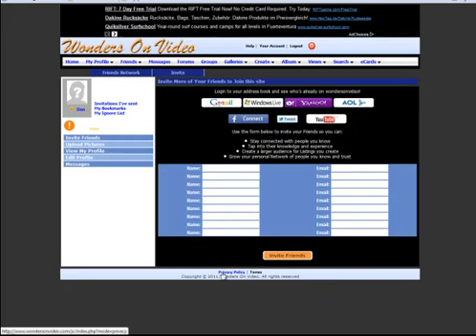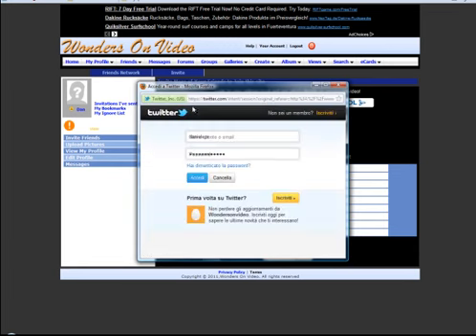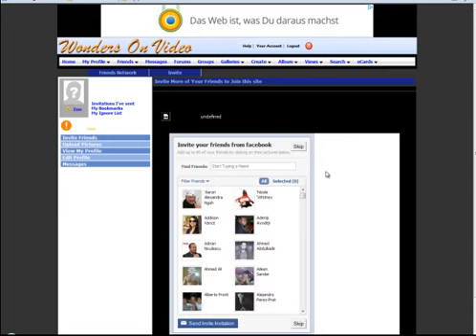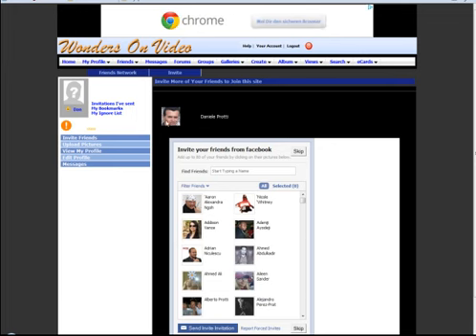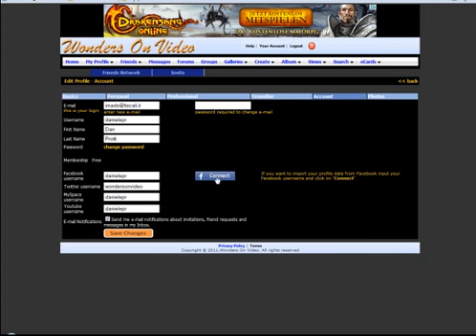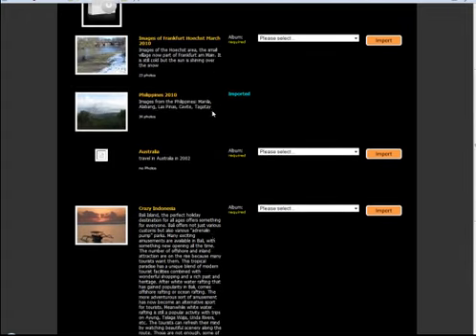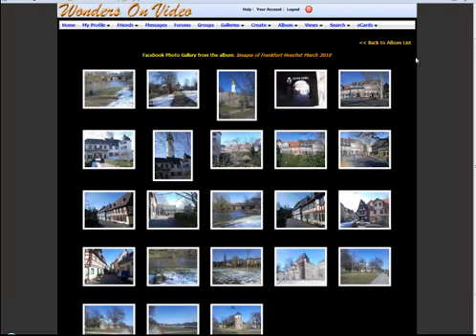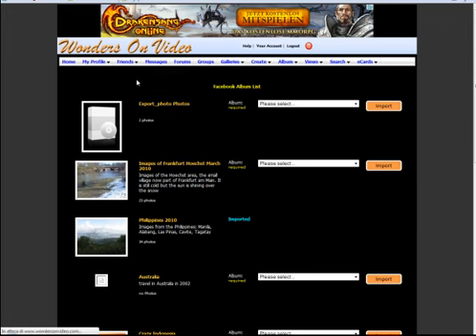Demo About Our Platform to Integrate Facebook, Twitter, Google, etc. on other websites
This is an overview of our platform based on the Facebook, Twitter and Google APIs, etc. to integrate Facebook, Twitter etc. on other website, including: photo galleries, notifications, messaging, profiles, etc.